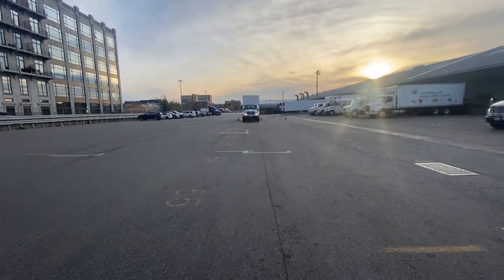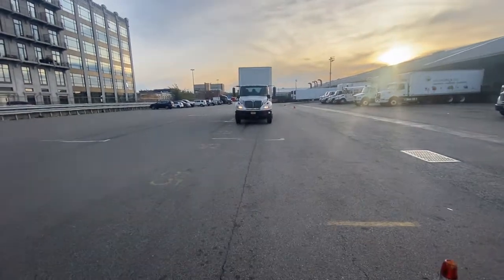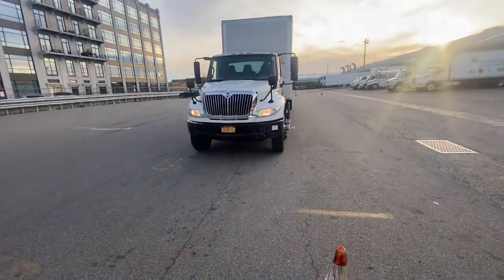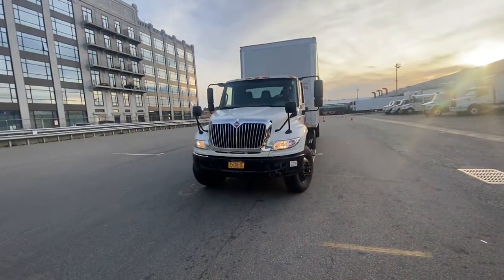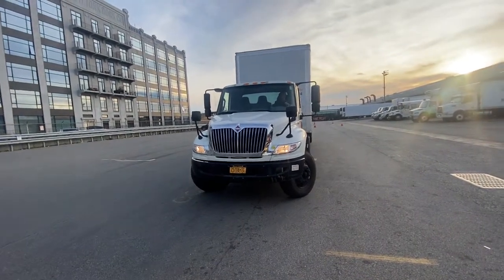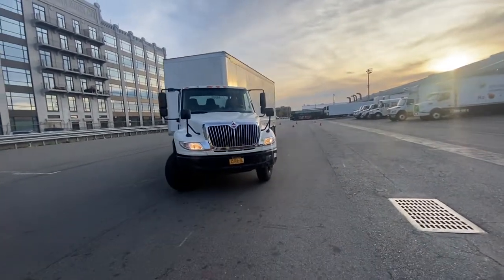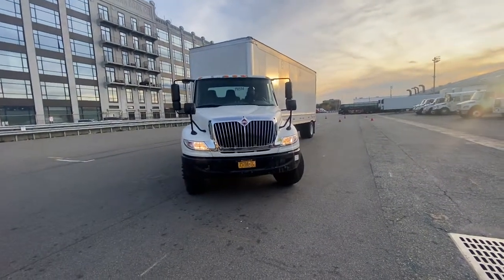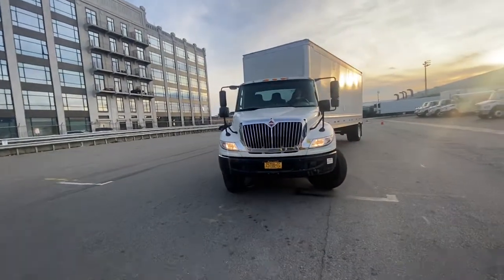OFFSET TO THE LEFT - TRACTOR TRAILER!